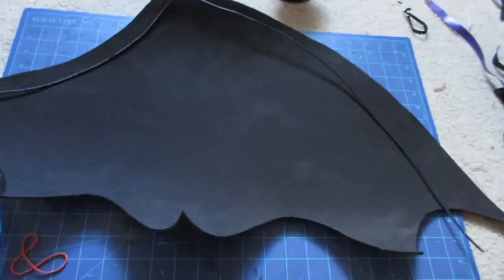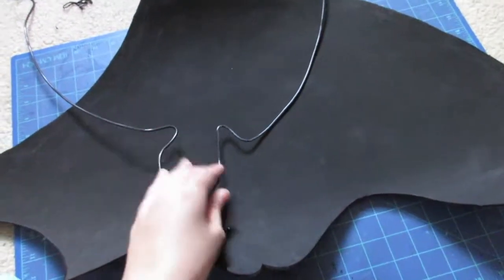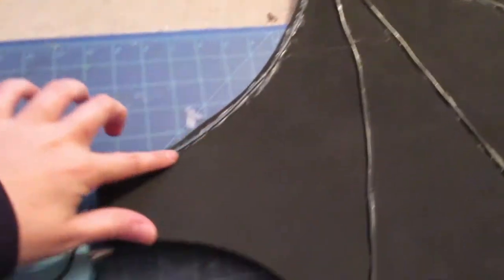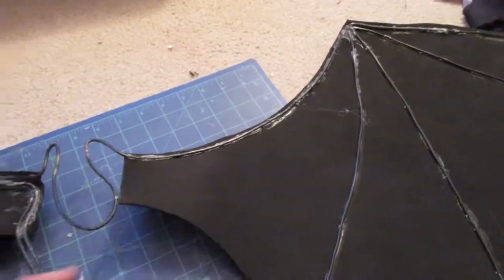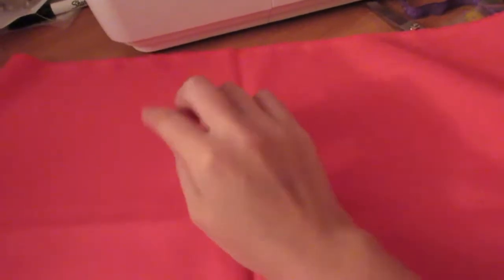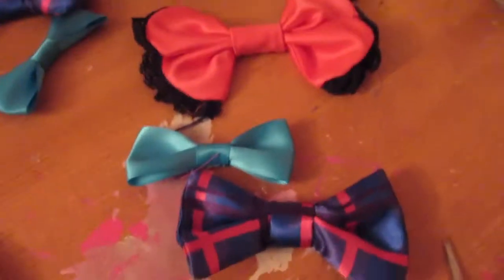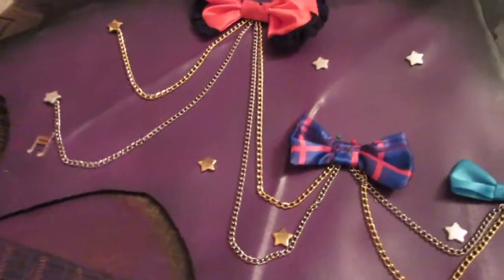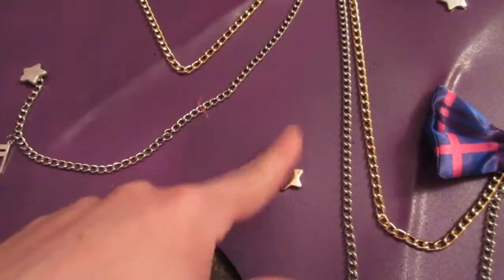Working on Cosplay - Laura Sakuraba's Wings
While this will post 12:30pm on Friday I'm actually barely on time with this video ahahaha. I haven't even proofed the video so LOL WE'RE JUST GONNA GO WITH IT.

Alright so! Laura's wings, what a small struggle they were. I got them done at the very least. (For the most part. a few more details are needed for them to be 100%) but hopefully with this and my waist cincher almost done it means I can finally focus on my skirt which is a monster all on it's own. And I'll be done in time for neko ahahaha.

I post everything I'm working on as I'm working on it then.